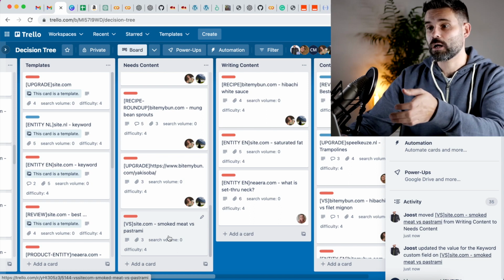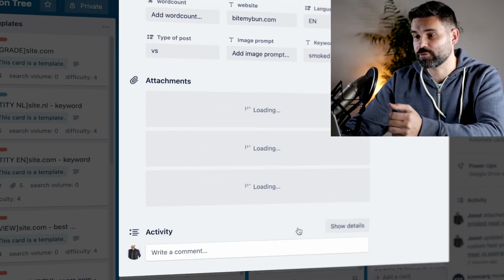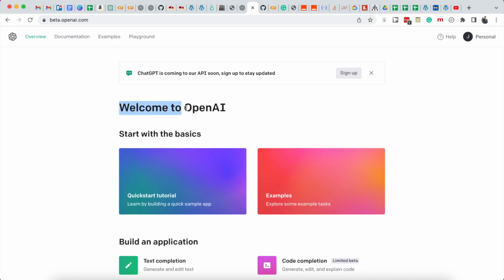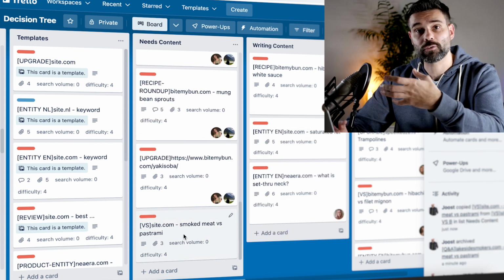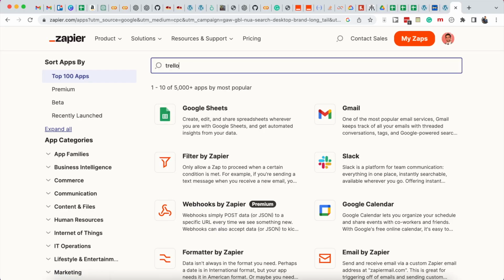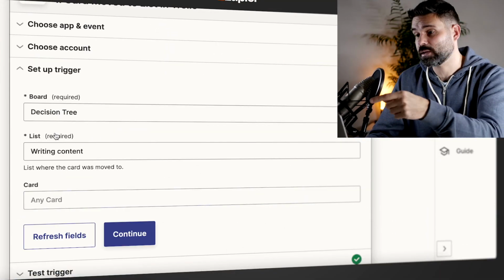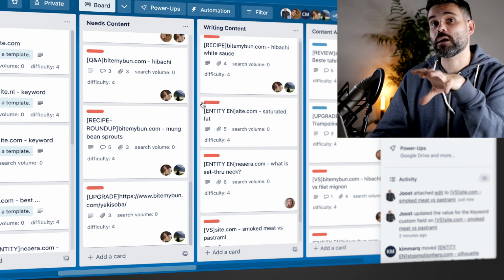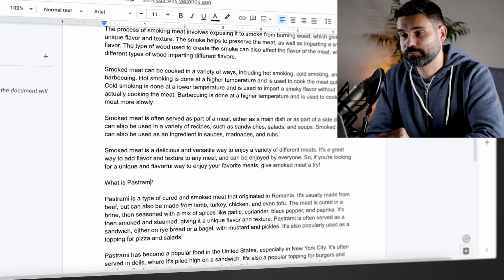I Integrated GPT-3 Into My Blog Workflow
ChatGPT has been out for a while but that's still a lot of manual work. I used to use Jasper for blogs but that's still a lot of manual work.

That's why I integrated OpenAI's GPT-3 language model into my Trello workflow using a no-code solution from Zapier.

With the use of the right prompts, you can get an outline pretty quickly.

Whether you have a niche site, a blog or marketing your business, GPT-3 can help you speed up your writing process significantly.

If you want to integrate language models and GPT-3 in your own workflow, hit me up on linkedin